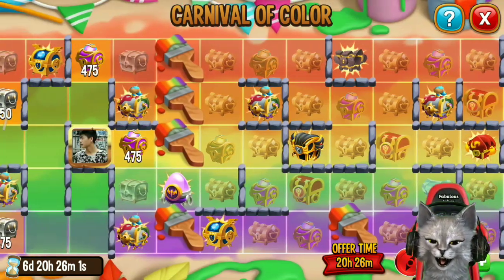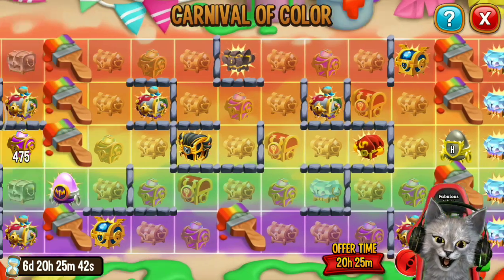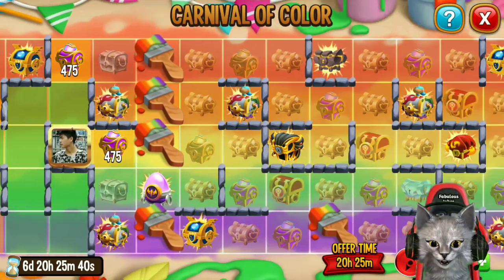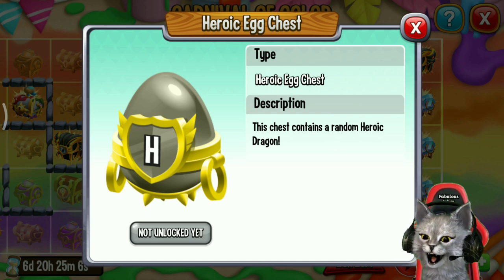Opening Mythical Egg & Heroic Egg Chest ! Dragon City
I got the mythical and heroic egg chest on the carnival Color Event collection ! This 2 egg is very good! You can get free Mythic and heroic dragon on this egg